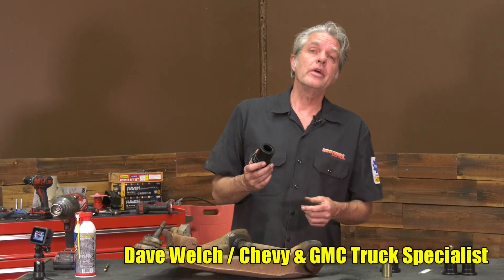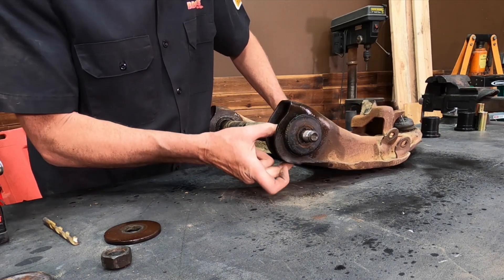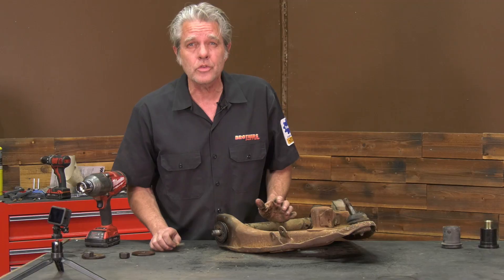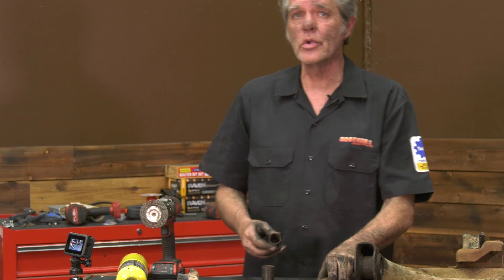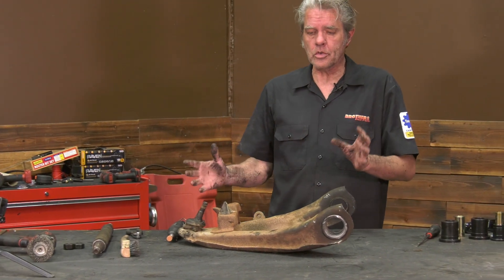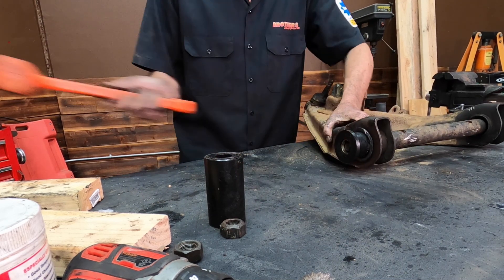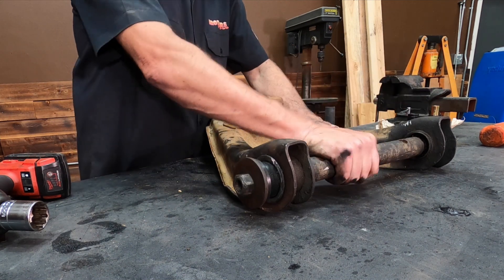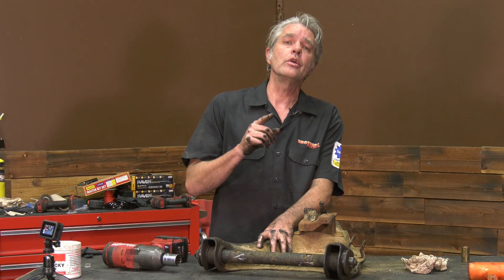1973-87 Chevy & GMC Truck Urethane Control Arm Bushing Upgrade - C10/Squarebody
Your bushings are probably shot, so now is the time to upgrade to BROTHERS Urethane bushings to improve your ride and provide a long lasting solution. Classic Pickup Specialist David Welch shows us his step-by-step method you can use in your own garage to swap your original rubber bushings for urethane. Dave Welch is a classic truck Specialist and he's got plenty of tricks for nearly every project on your classic! Find Dave's videos and more for your classic